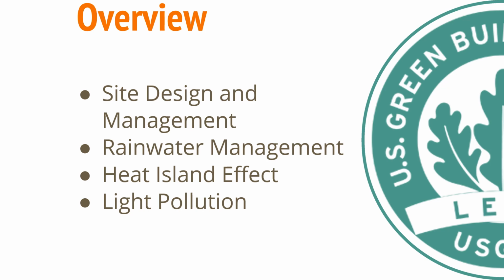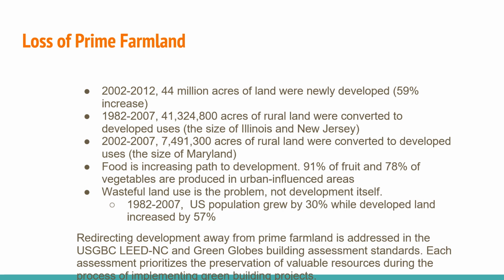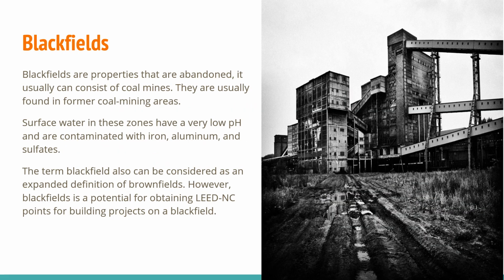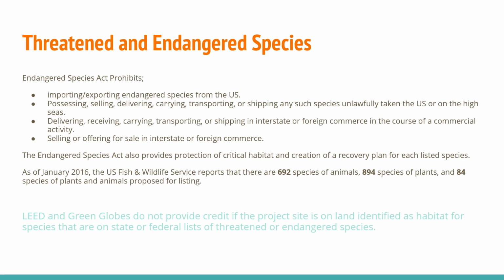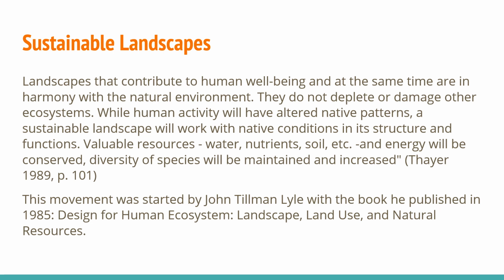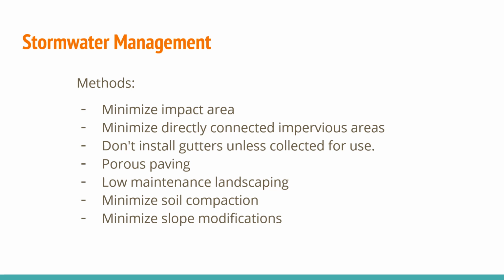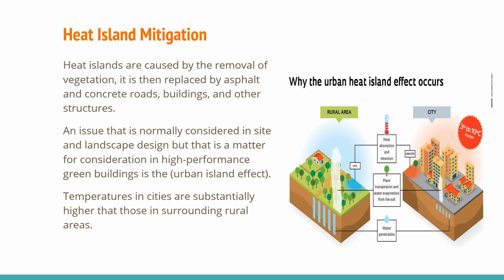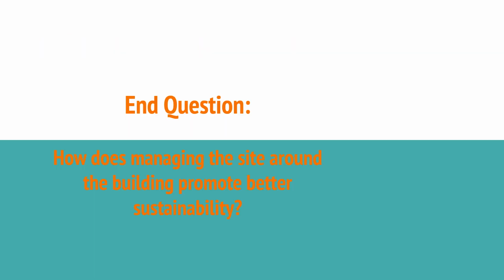Learn LEED Chapter 3 Sustainable Sites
Land! It's been fought over, mined, and built upon. Today's chapter focuses on the living land and how we as humans interact with it. Key concepts are site development, water management, and avoiding adverse side effects from our built society.

Hello and Welcome to Learn LEED! A nine video series designed to teach you everything you need to know from the LEED Exam Preparation handbook, without shelling the hundred or more dollars for it. This was created for my Honors Capstone for a Bachelor's in Engineering Technology.